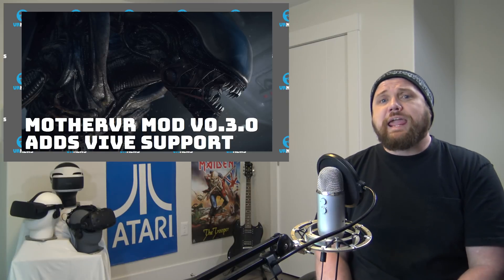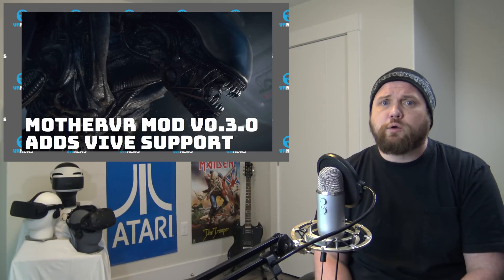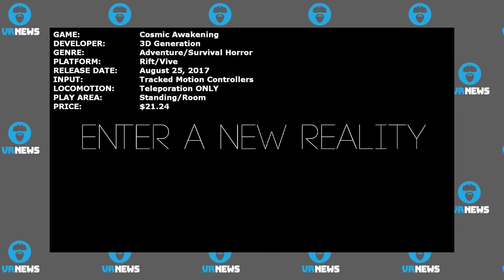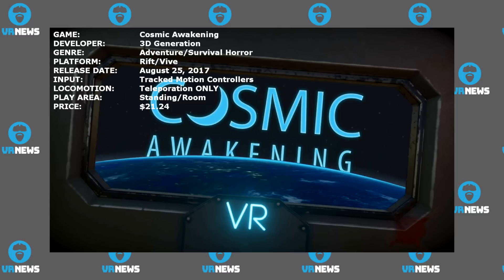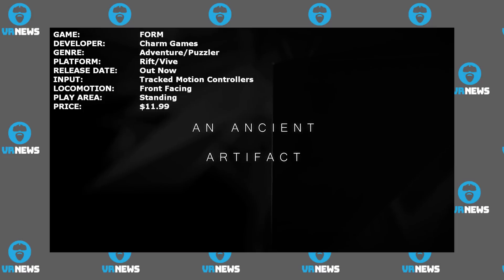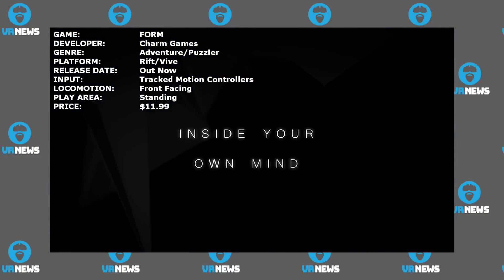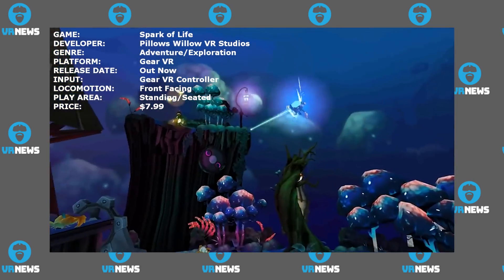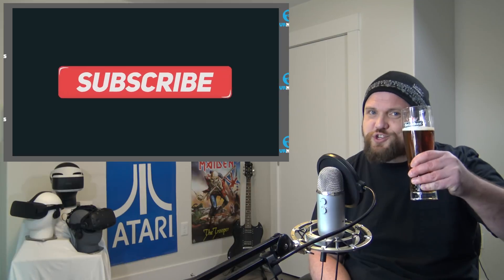VR STYLE 'HOLODECK' FOR ANIMALS? - VR Game Releases of the Week & More!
Epyx911 VR News (Virtual Reality News)

Cheers Guys,

News starts with VR 'Holodeck' researchers created to use with mice, fish and flys for studying them.

Next up, two researchers working on a water VR HMD in their spare time.  After this an update on the MotherVR mod for Alien Isolation and HTC Vive!

We then look at VR Games for the week: Chroma Lab, Cosmic Awakening, FORM and Spark of Life.

Headlines/Sources/Timelines:

Timeline:  00:00 to 02:23

Timeline:  02:24 to 04:31

Headline:  Mod Makes ‘Alien: Isolation’ Compatible with Both Vive and Rift Via Latest Update
Timeline:   04:32 to 05:11

Vive/Rift VR Game: Chromo Lab: 05:12 to 06:29
Vive/Rift VR Game: Cosmic Awakening: 06:30 to 07:13
Vive/Rift VR Game: FORM:   07:14 to 08:02
Gear VR VR Game: Spark of Life:  08:03 to 09:05